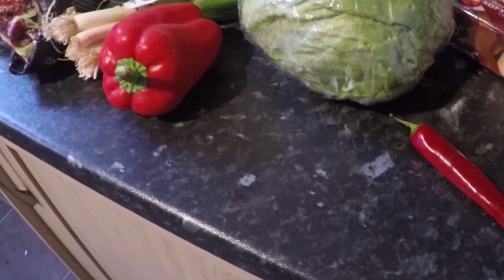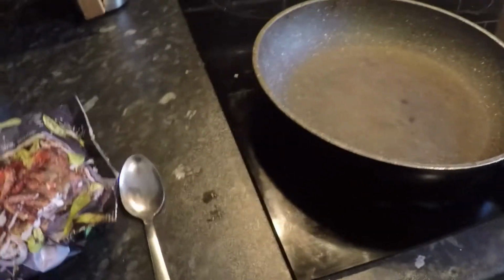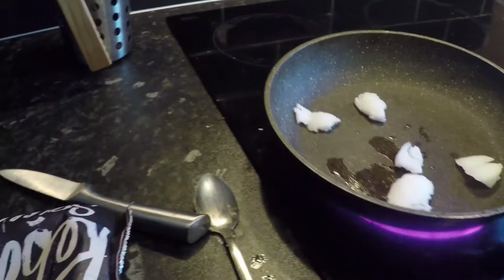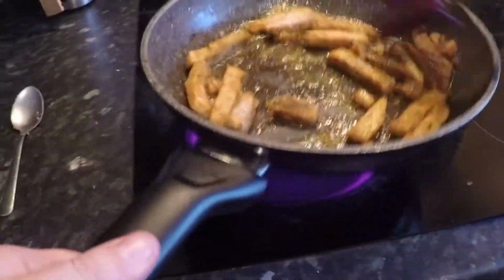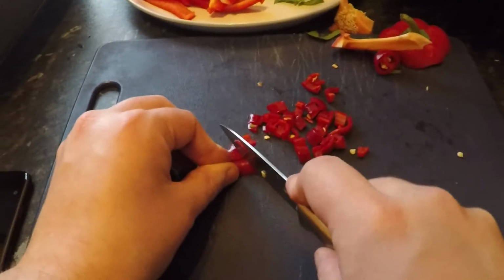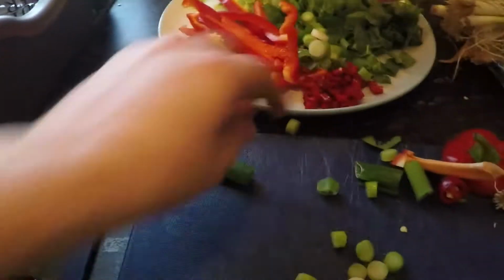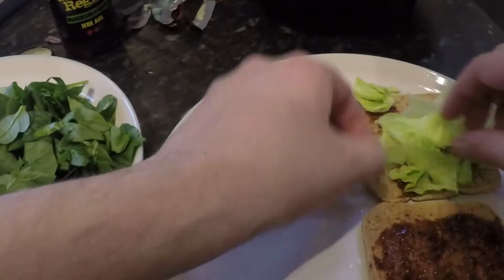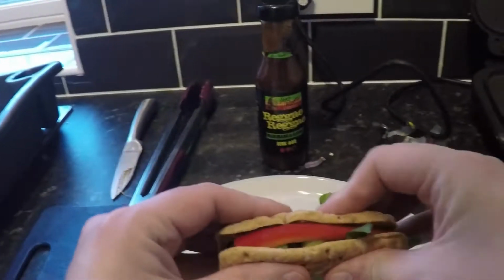Vegan Kebab - Food Fridays with Keeper Vegan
FOOD FRIDAY IS BACK.

With kebab.

If you're new here, I'm sorry.

As always, sources for the show are on the

Don't forget to check in at the channel to stay up to date